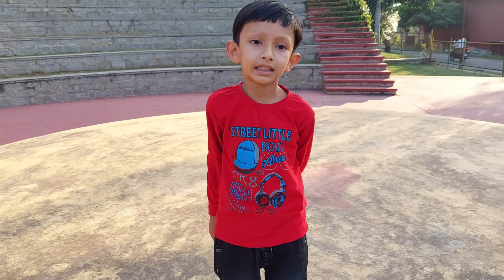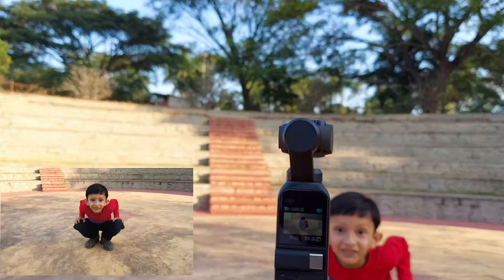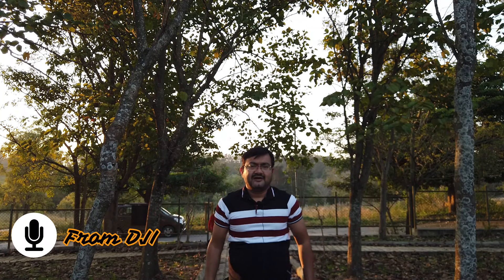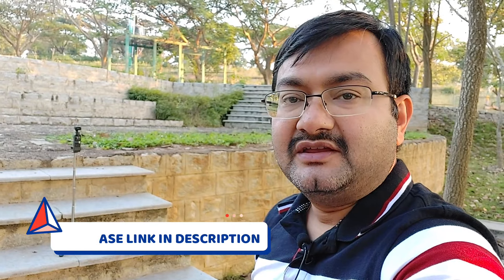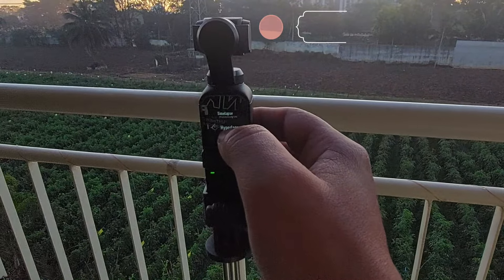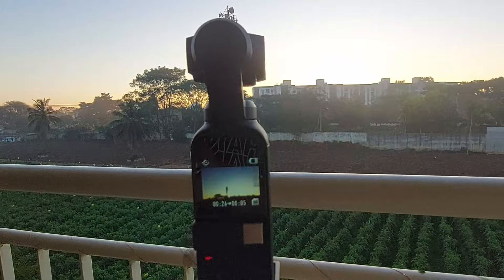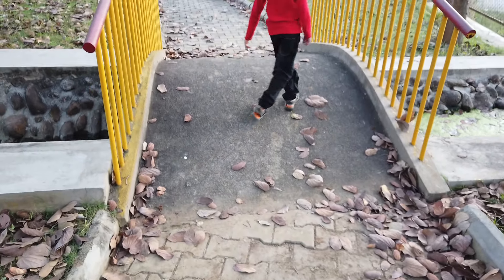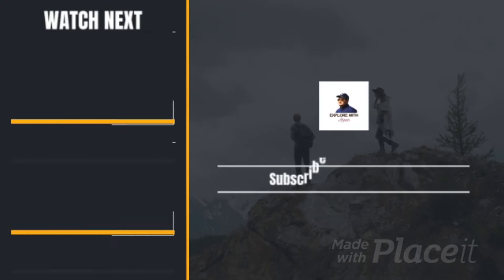DJI OSMO POCKET | 9 LIVE CAMERA TESTS | MOTIONLAPSE & FAKE DRONE | 4K CAMERA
Welcome to Explore With Arpan.
Thanks for reading this description and below is the link for my other vlogs.

Hi All,

I have done extensive testing of this camera and provided you the the most effective 9 test results:
1) Face tracking
2) Stability using Gimbal
3) SlowMotion
4) Sound Quality
5) Hyperlapse
6) Motion lapse
7) Low Light
8) Color test
9) Fake Drown

MY GEARS :-